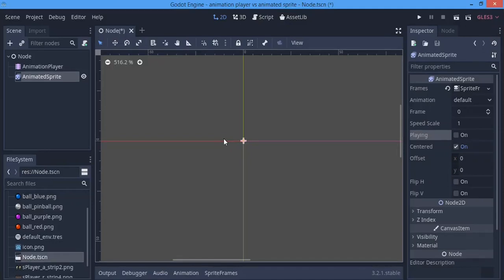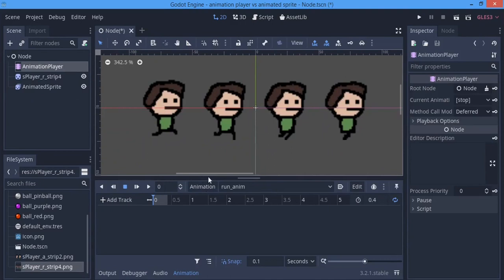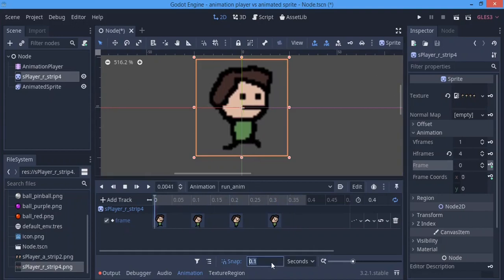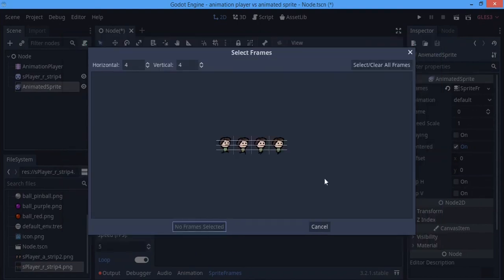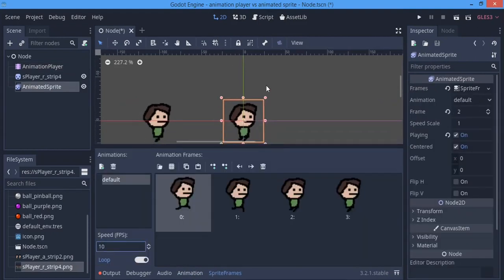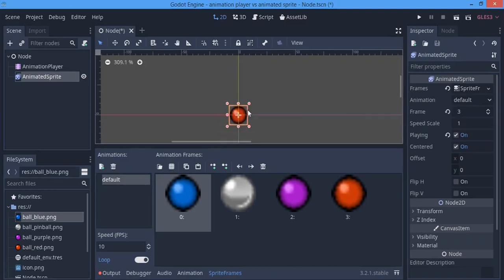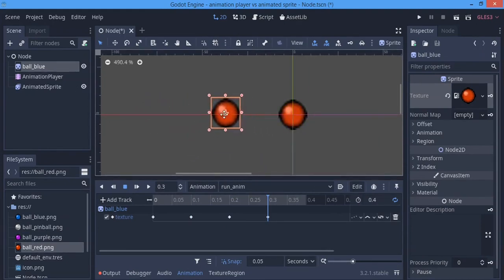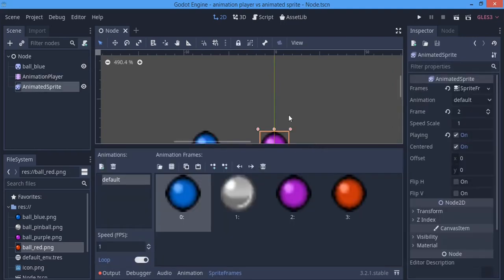AnimationPlayer vs AnimatedSprite | Godot 3.2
PLEASE LIKEE!!!👍